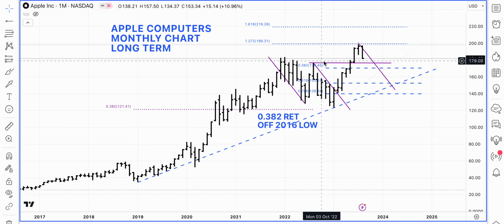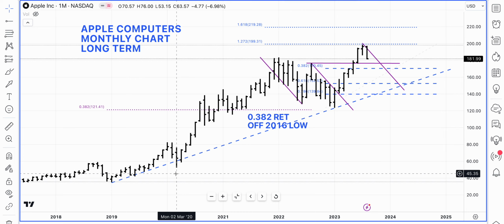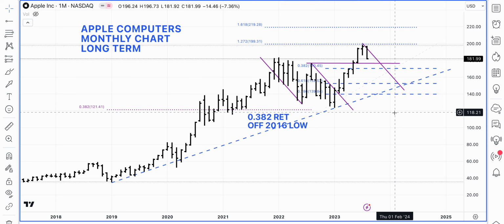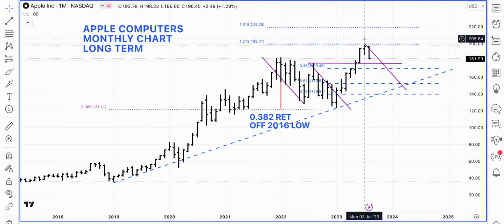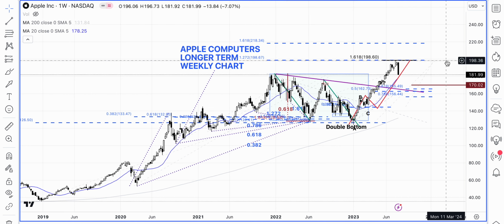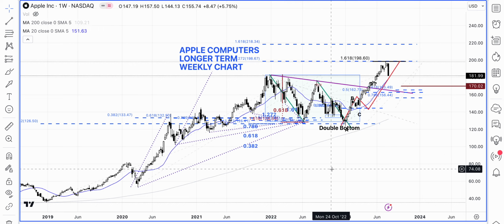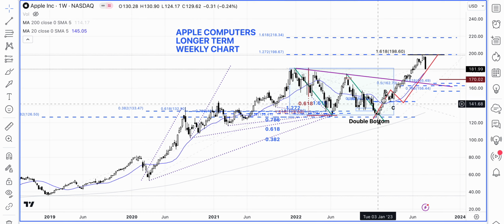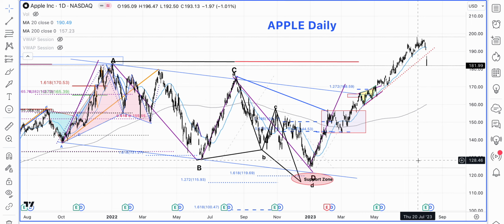Apple aapl stock rotates lower from a key pattern formation. Analysis and levels to watch 6 Aug 23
In this video segment we take a look at the usa stockmarket darling stock apple aapl. Apple rotated lower from the key pattern formation and forecasted level in advance. We decipher what this pattern formation means, what the price action is telling us? and what are the next key levels and patterns to watch using patternrecognition and fibonacci analysis. A must watch for the serious investors and traders and not to be missed. Watch in full.